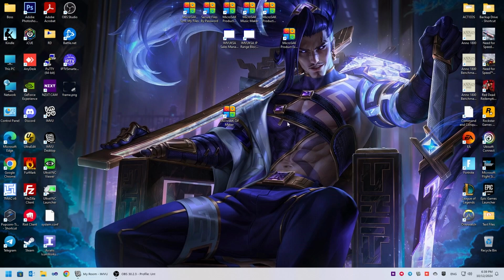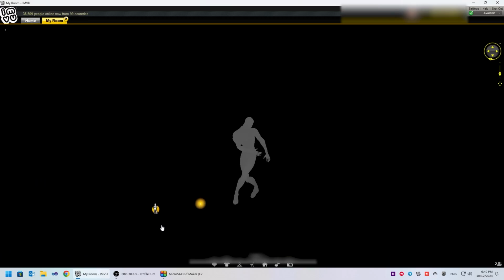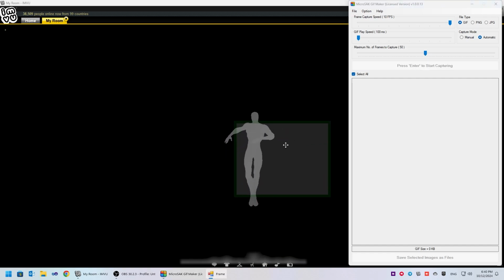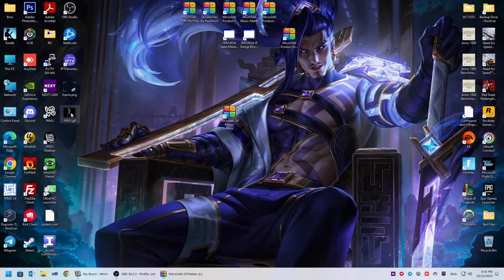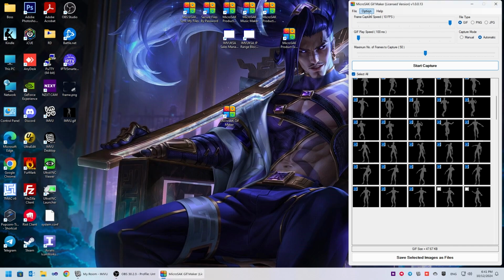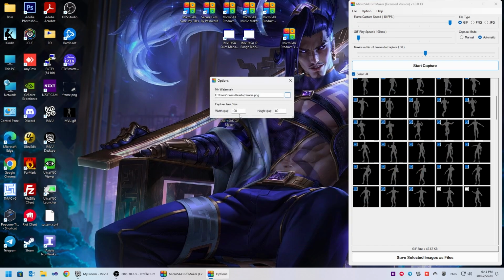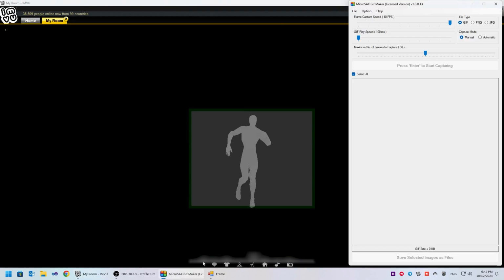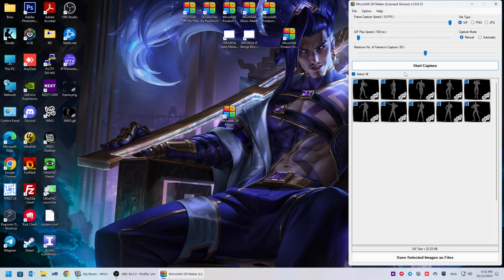IMVU CATALOG IMAGE MAKER ( Tutorial )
How to make IMVU catalog image for your shop.